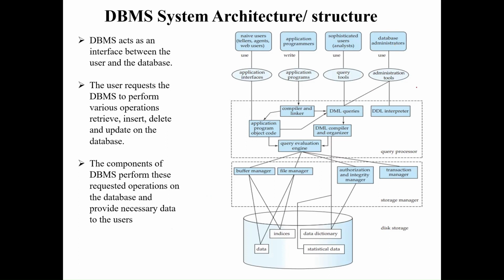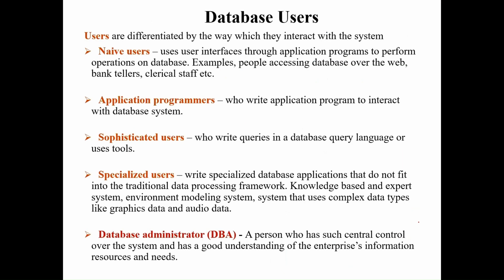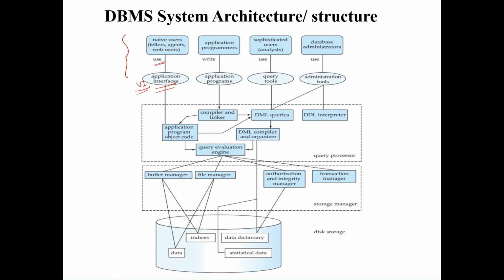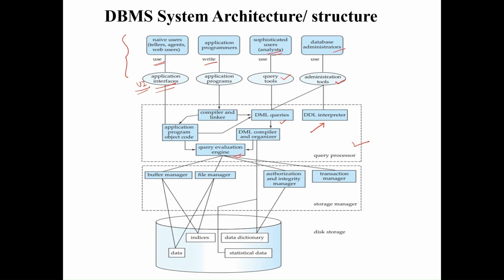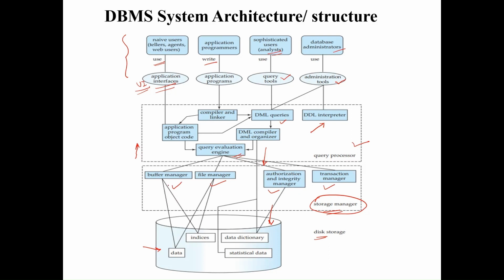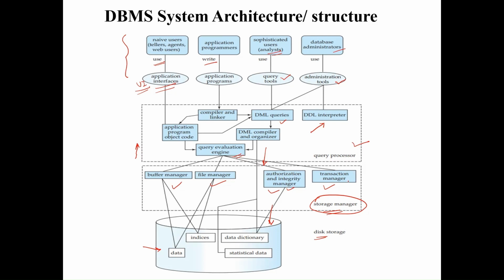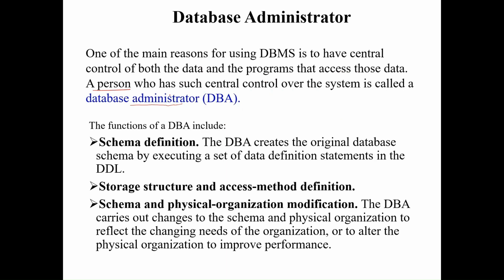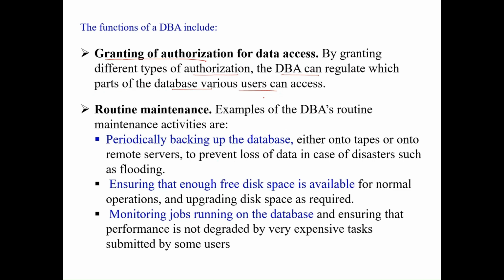DBMS architecture and DBA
Complete DBMS architecture , Database administrator and DBA functions